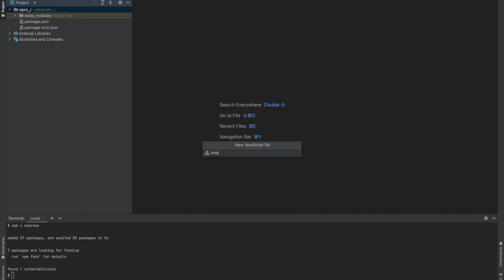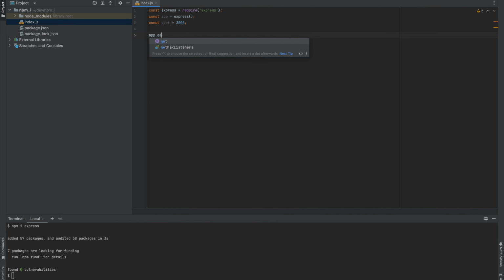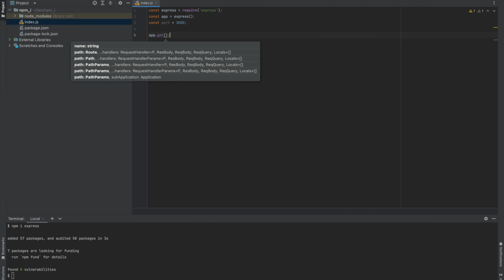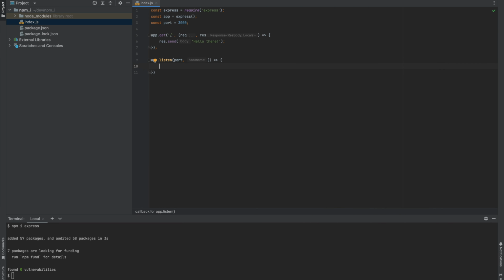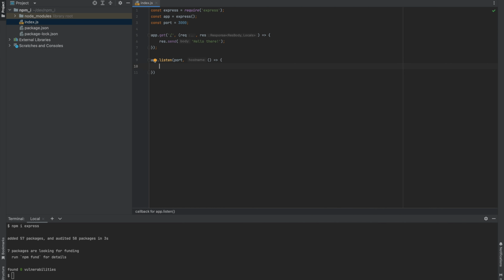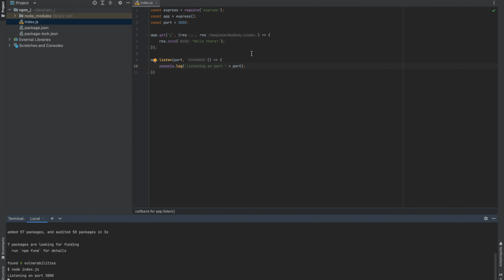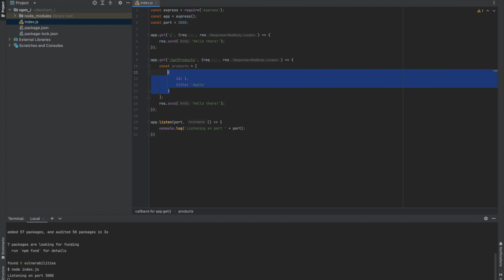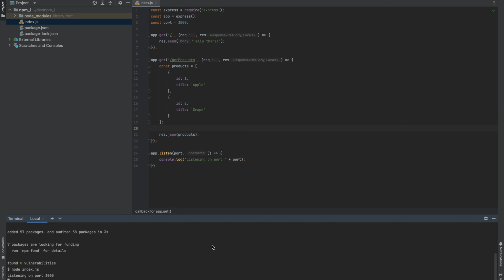npm i express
Express is one of the most popular node.js backend web servers. In this short video I will give you an example of how to use it. We will create two endpoints, one that returns string content and other one that returns JSON object.